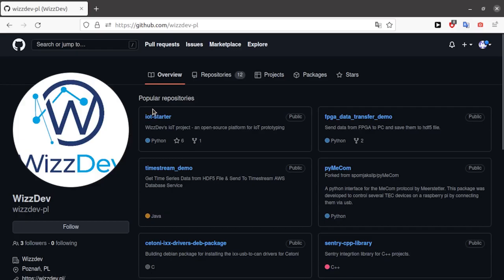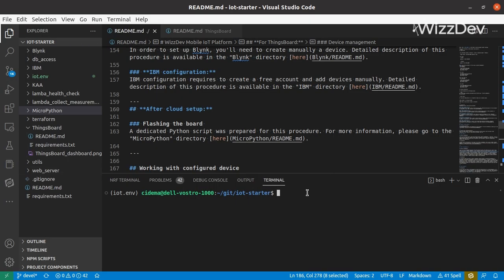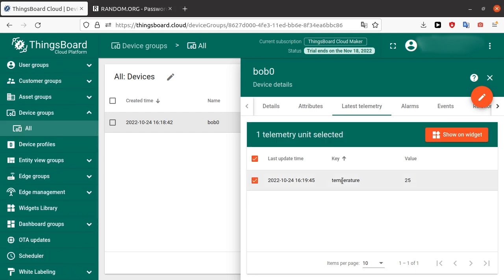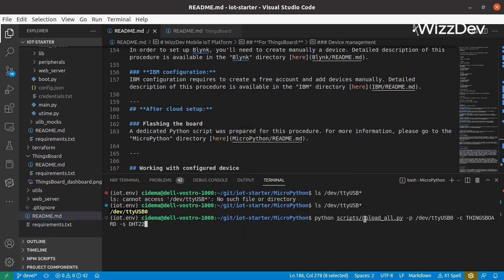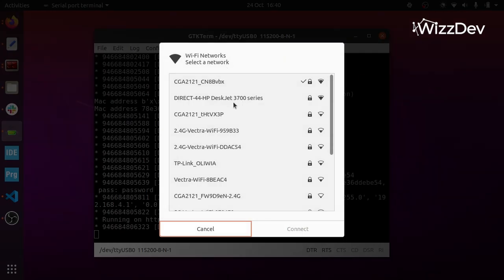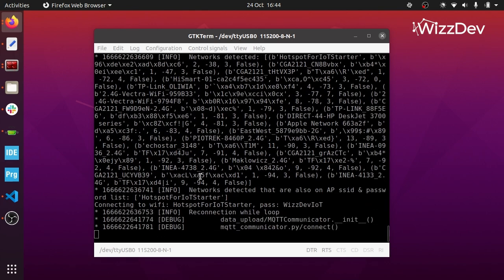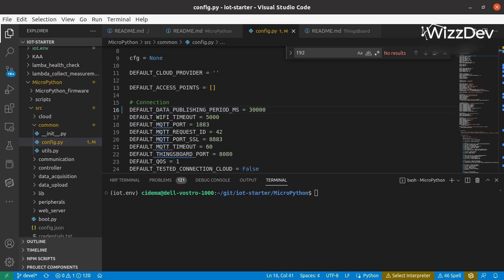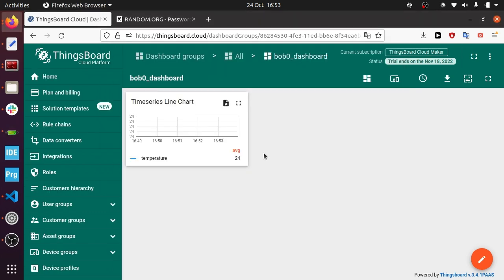WizzDev IoT Starter Kit with ESP32 - Cloud connection tutorial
How to WizzDev's IoT Starter Kit based on ESP32?
Check our tutorial!

Would you like to get yours? Go and check our website to buy one!

WizzDev P.S.A.
Video music under license agreement.